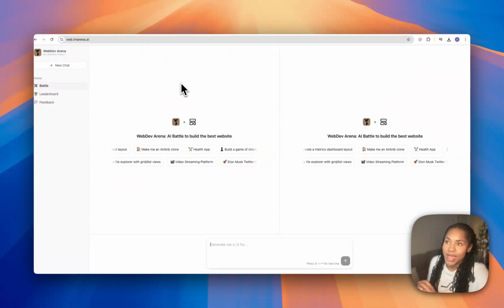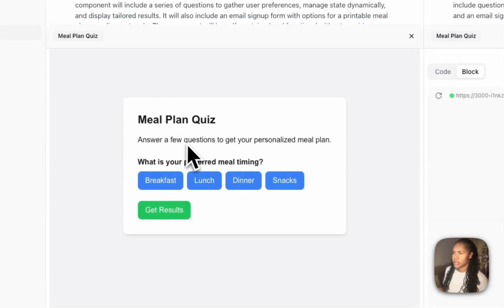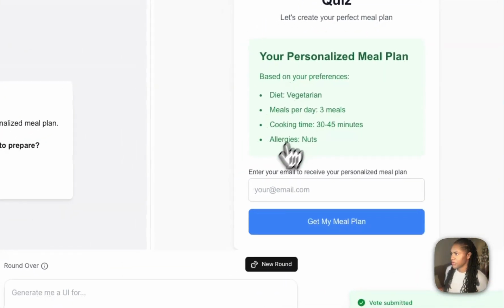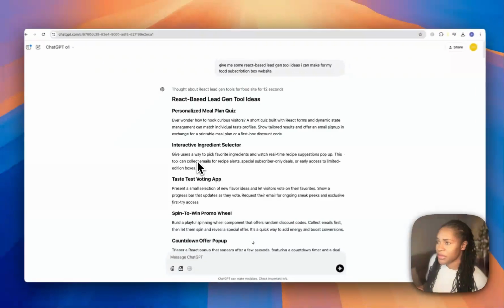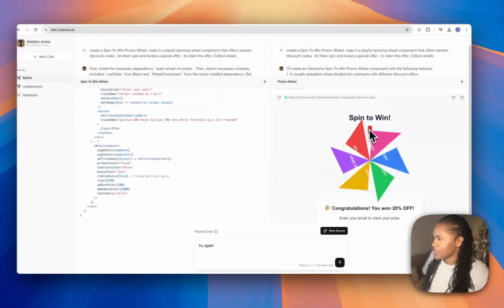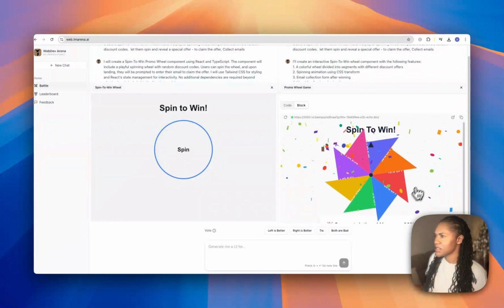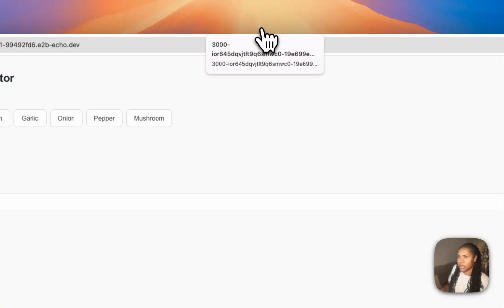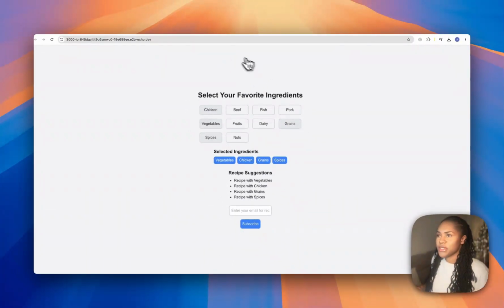Best Lead Generation Strategy for 2025. COPY THIS!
Are you leaving leads on the table? In this video, I’ll show you how to maximize lead generation from the traffic you’re already getting to your site. By using a React-based code generator, you can easily create customizable lead-gen tools and embed them on your website with a simple iframe. No coding experience is required! 🚀

We’ll walk through:
✅ Why React-based tools are perfect for lead generation
✅ Step-by-step guide to using a code generator
✅ How to embed tools with iframes for seamless integration

This strategy is quick, effective, and can transform your site traffic into a steady flow of high-quality leads. Perfect for entrepreneurs, SaaS companies, and anyone looking to boost conversions.

You can read all about Dynamic lead gen here and why it is MILES ahead of static lead gen